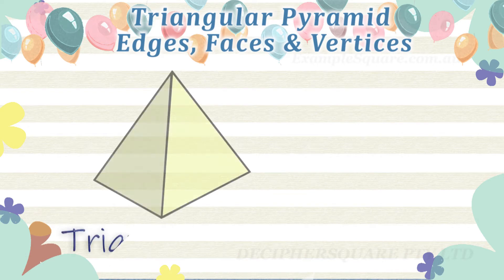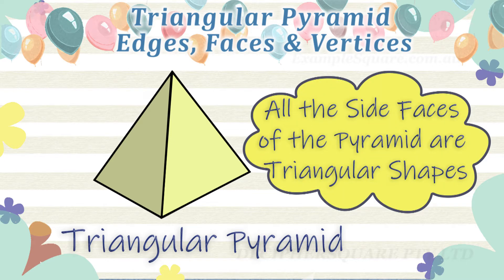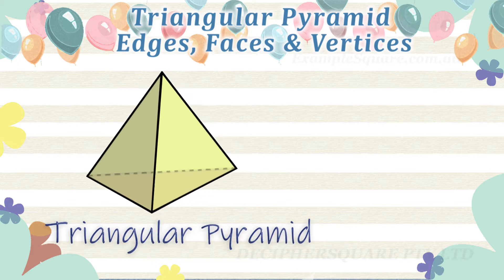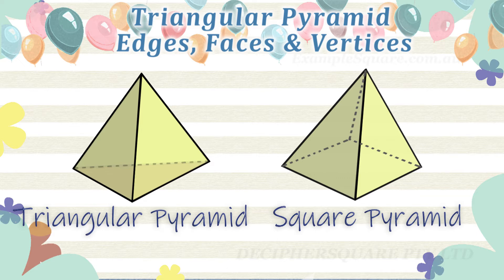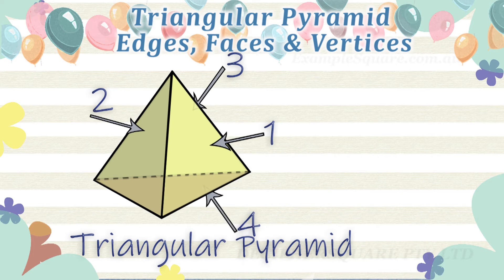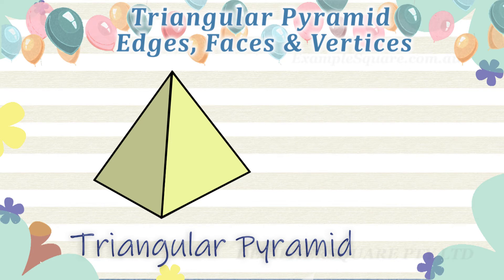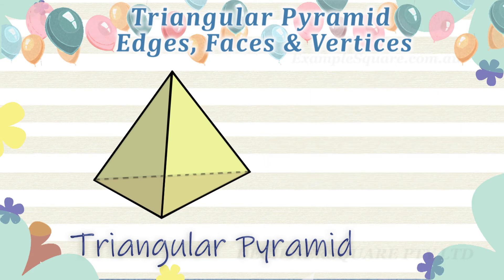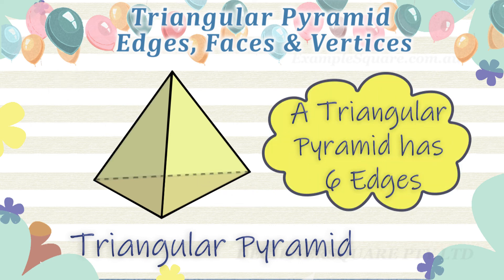Triangular Pyramid - Faces Vertices and Edges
This is an educational video about Pyramids and it shows the Faces, Edges and Vertices of a Triangular Pyramid

A pyramid is a 3 dimensional shape, with a single polygon shape base, and flat triangular sloping sides, that meet at the common top point called the apex.

All the side faces of the pyramids are triangles.

There are several types of pyramids
Pyramids have one base and pyramids are often described based on the shape of the base of pyramids.
A square pyramid is a pyramid with a square base
A triangular pyramid is a pyramid with a triangular base
A hexagonal pyramid is a pyramid with hexagonal base
Different types of pyramids may have different numbers of faces, edges and vertices

A triangular pyramid has 4 faces

All the faces of a triangular pyramid are triangles as the base is a triangle and the side faces of pyramids are always triangle

How many vertices does a triangular pyramid have?
A triangular pyramid has 4 vertices

How many edges does a triangular pyramid have?
A triangular pyramid has 6 edges